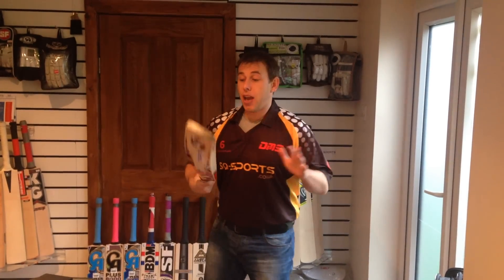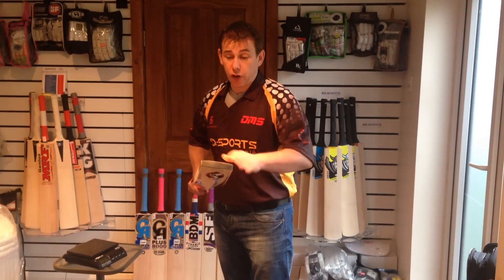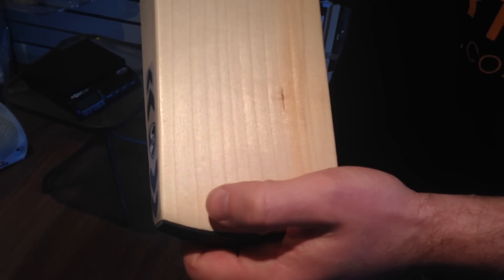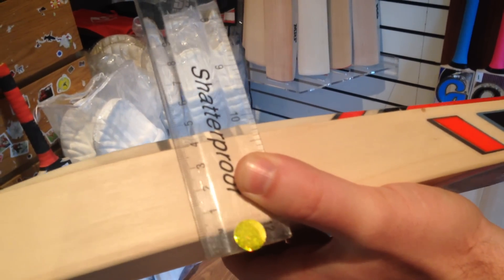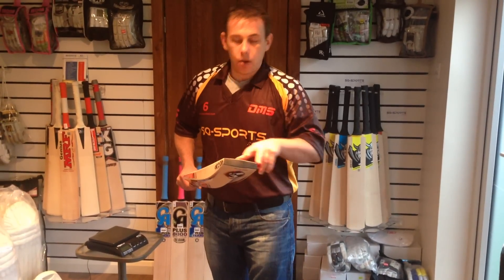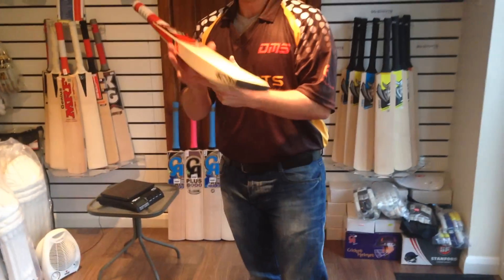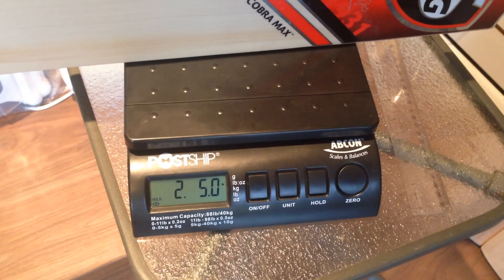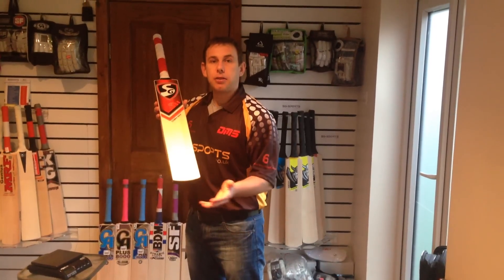SG Cobra Max Cricket Bat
SG Cobra Max Cricket Bat Review. Bat is available to purchase on our